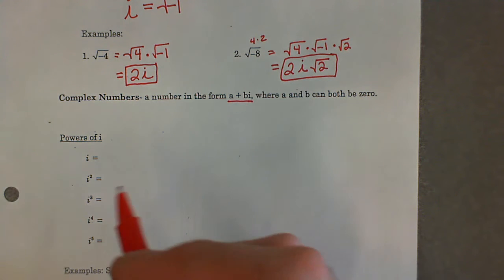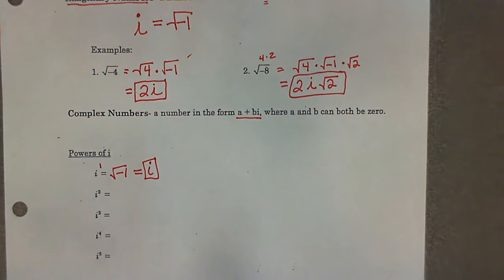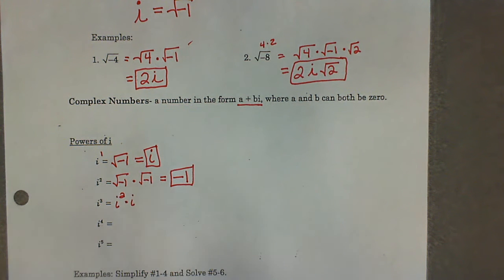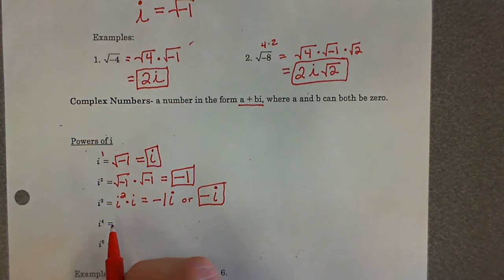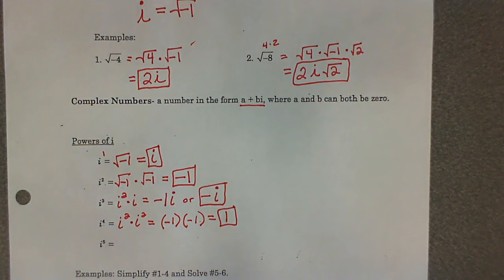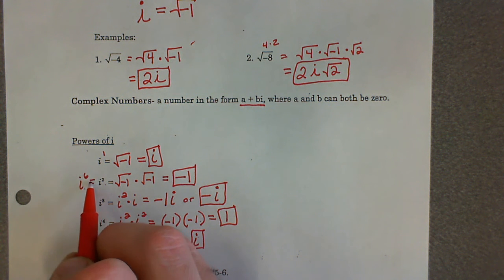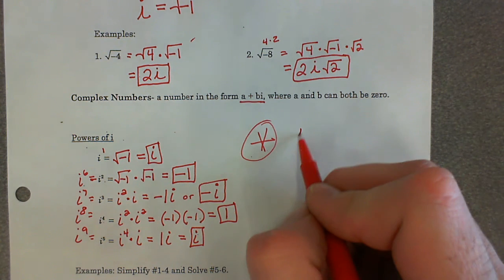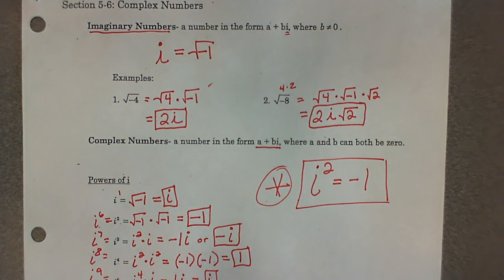Unit #3 Section 5-6 Imaginary Numbers Powers of i.wmv